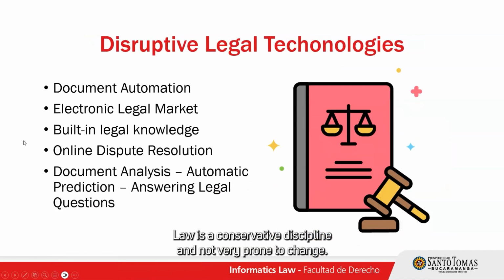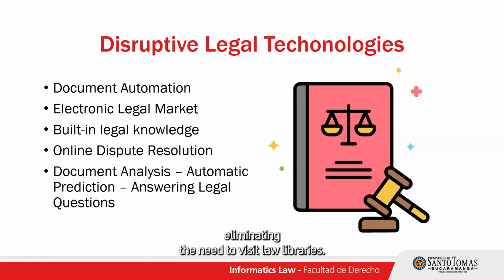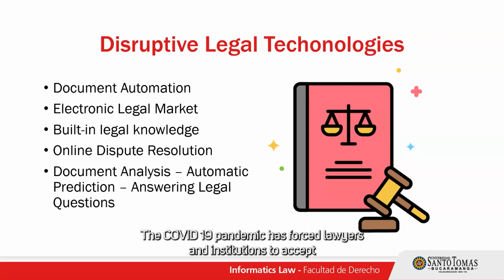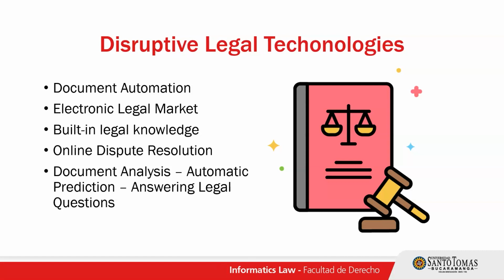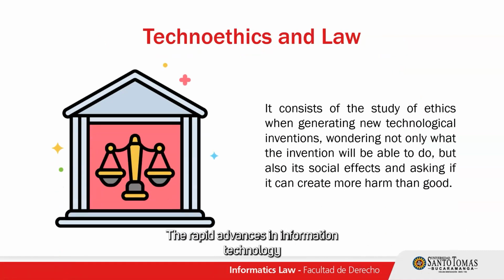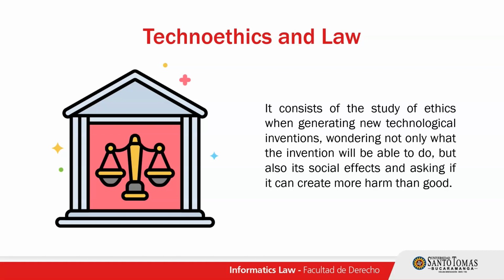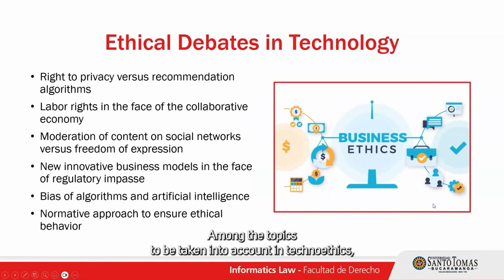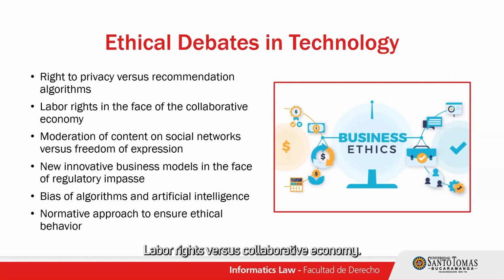Section 1. General matters of information technology law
Informatics Law